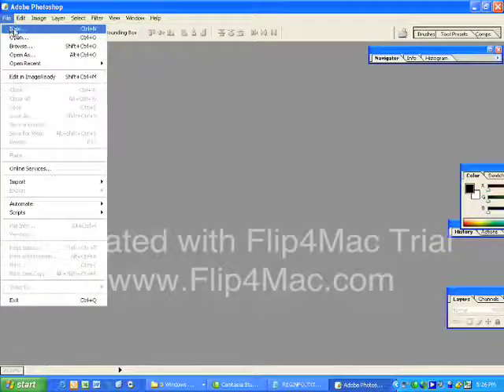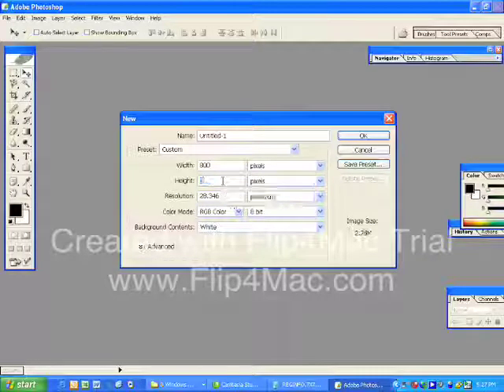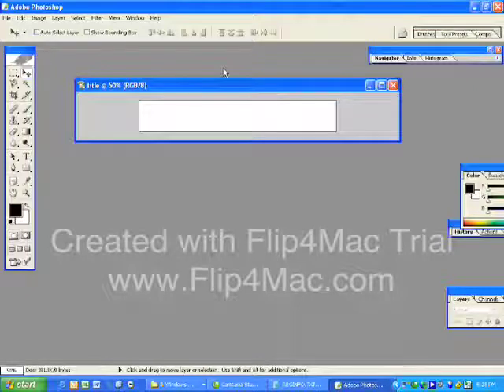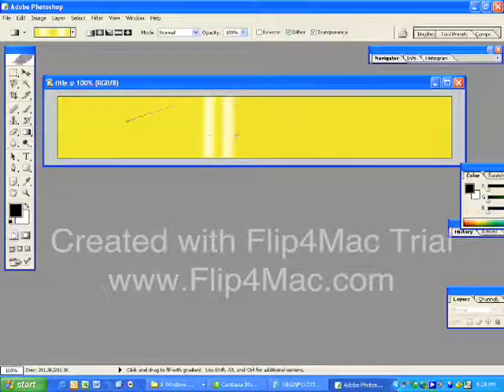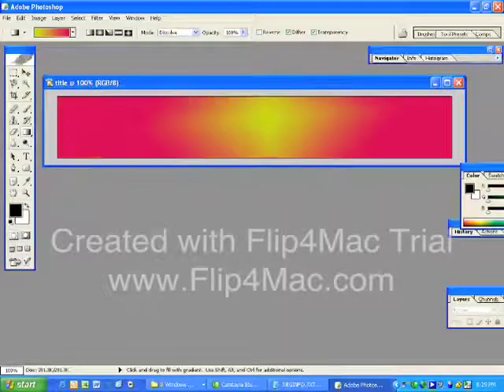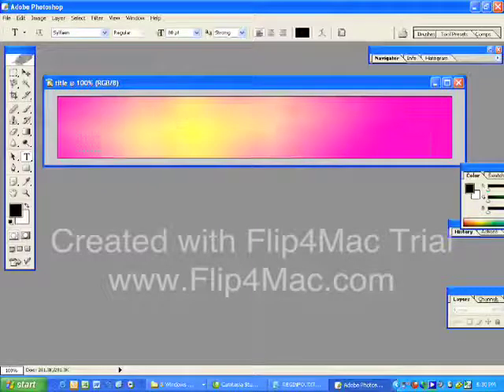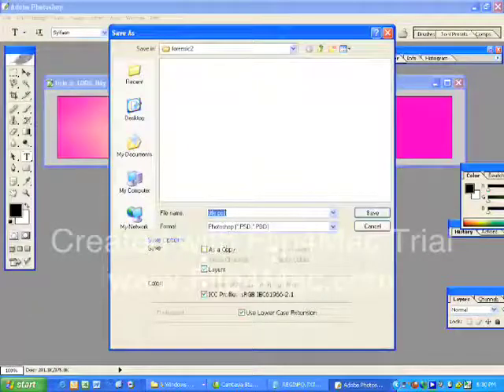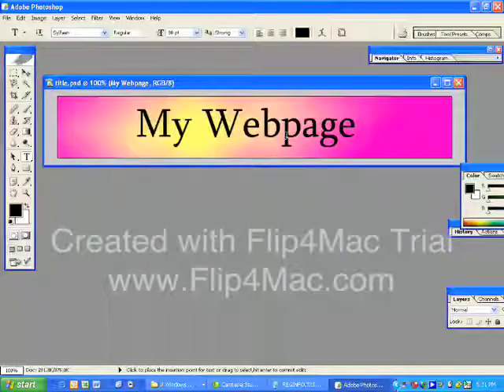Adobe Photosop Tutorial 6- Creating images, gradients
How to use the gradient tool and create new images